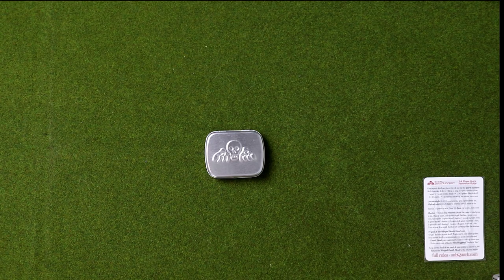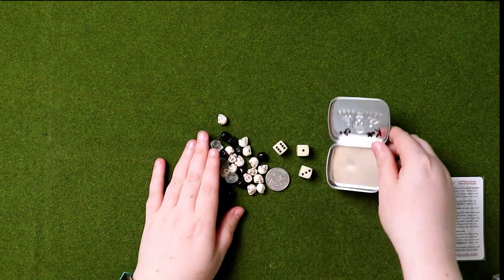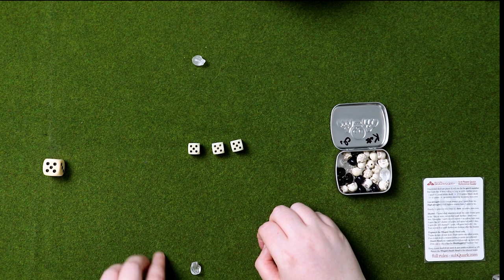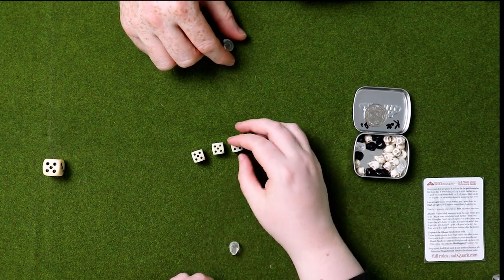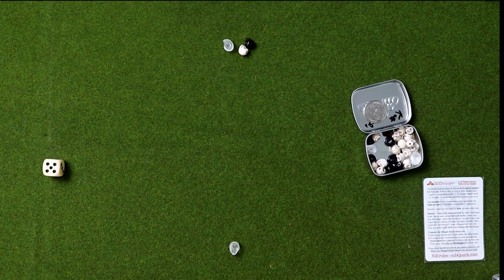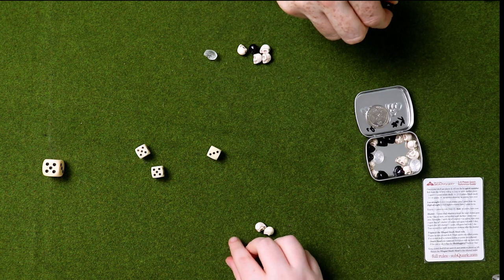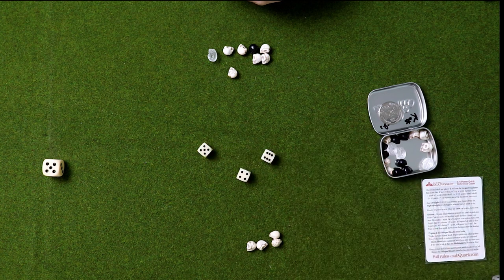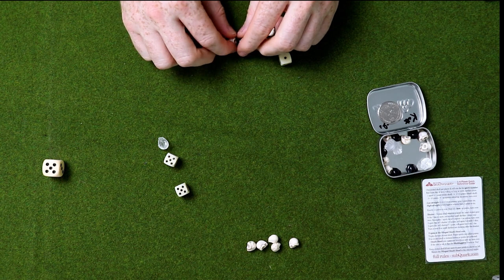Let's Play: Mint Tin Mini Skulduggery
About This Video: In this video, Board Game Inquisition shows you a playthrough of the game Mint Tin Mini Skulduggery from publishers subQuark and designers Kate Beckett and David Miller. We show you a full game and how it looks on the table!

And for anyone interested in checking it out the game discussed in the video: